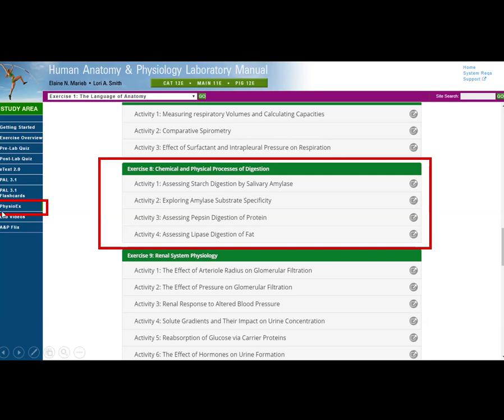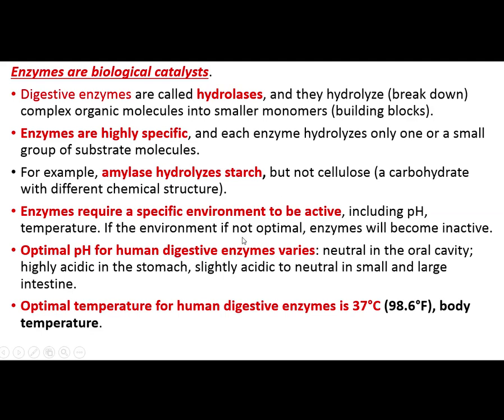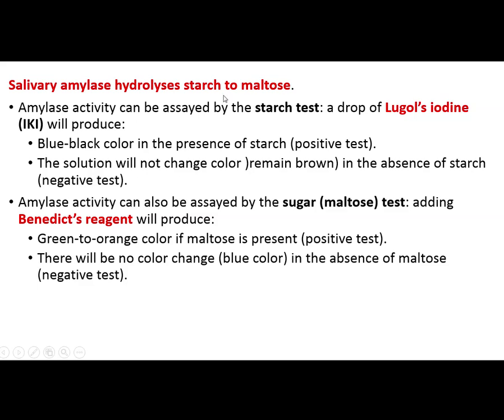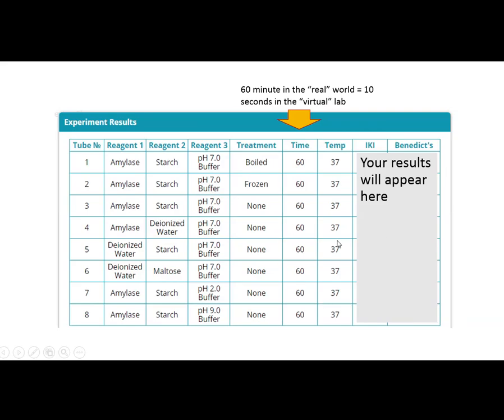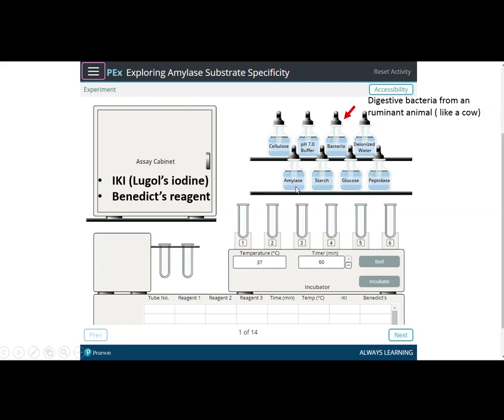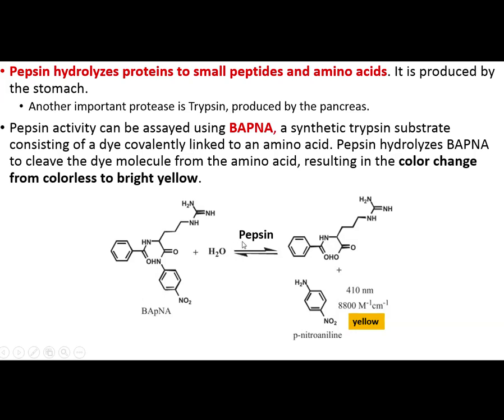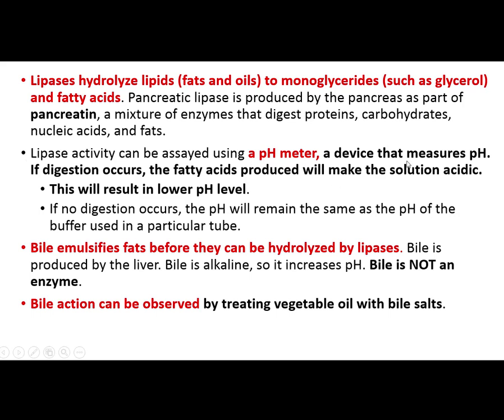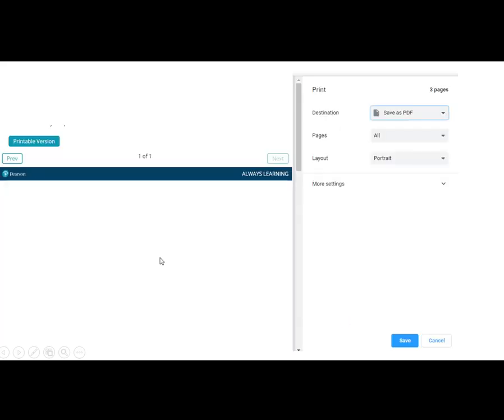Lab 6 video Digestive physiology PhysioEx S20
Pre-lab video for Digestive Physiology Virtual lab.